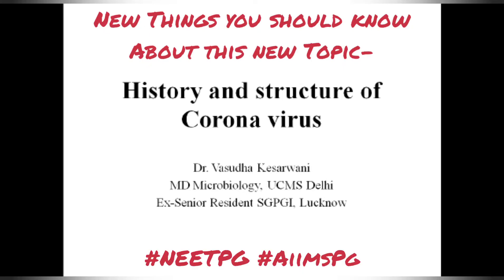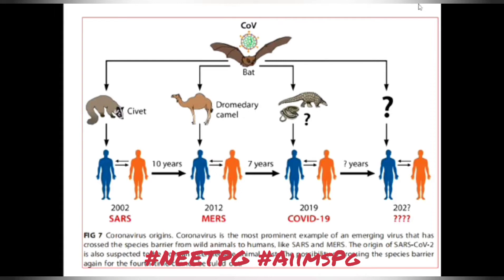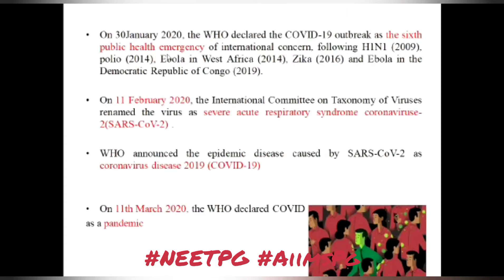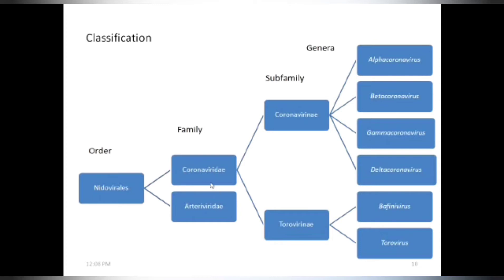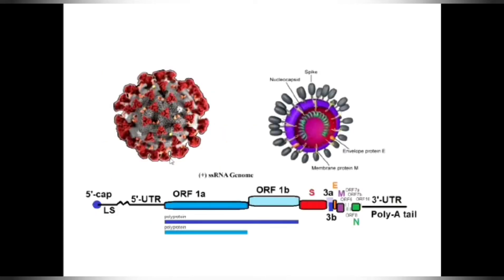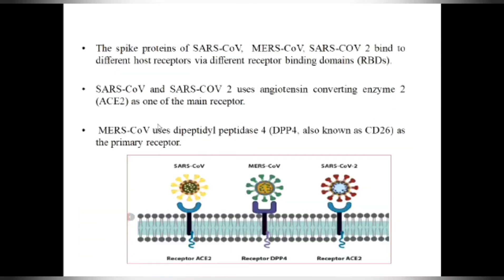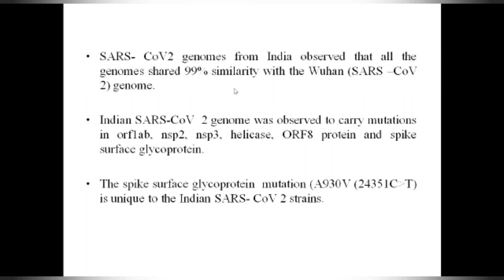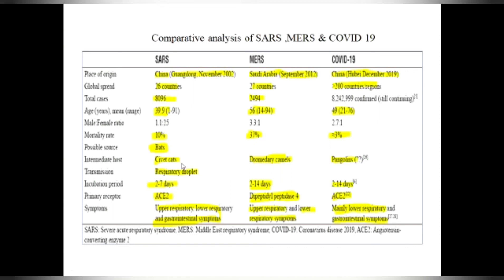NEETPG & COVID19 : New Things You Must Know !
It will be a series of small videos covering up every anticipated questions around COVID19 for NEETPG2021 & AIIMSPG.

by Dr.Vasudha Kesarwani,
MBBS, MD , SGPGI, Lucknow.